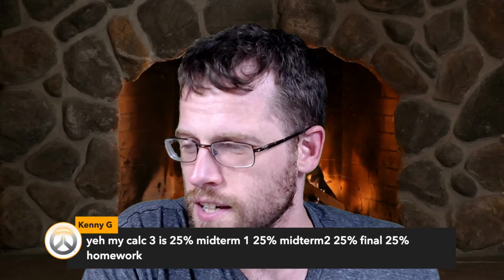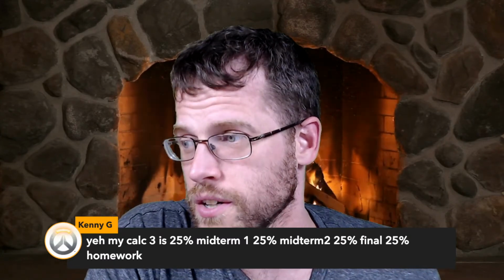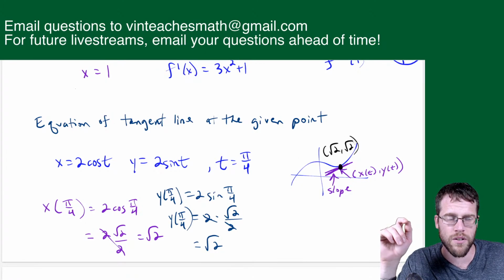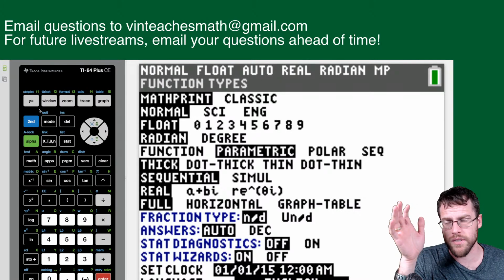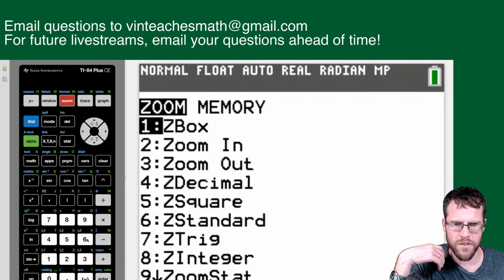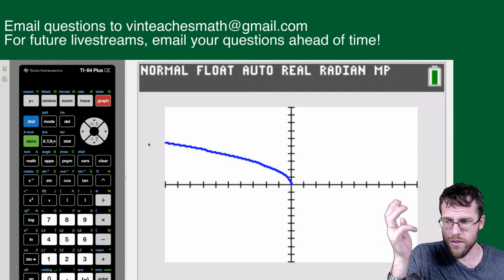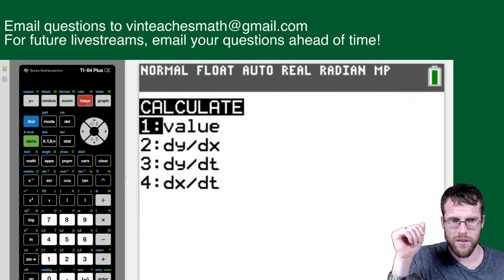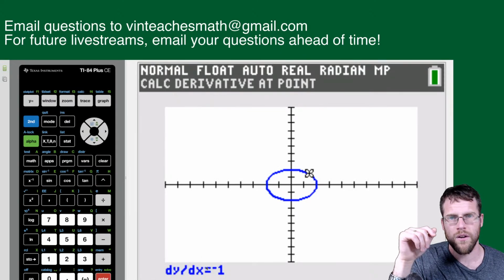High School & College Math Help | Week 7